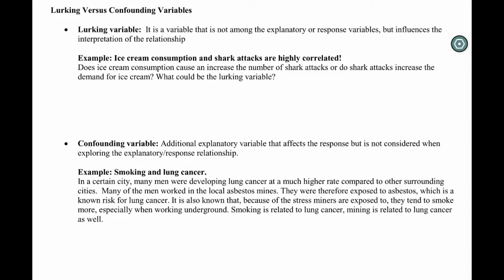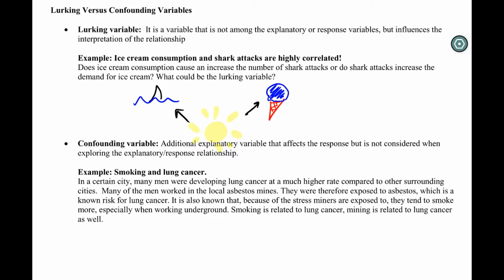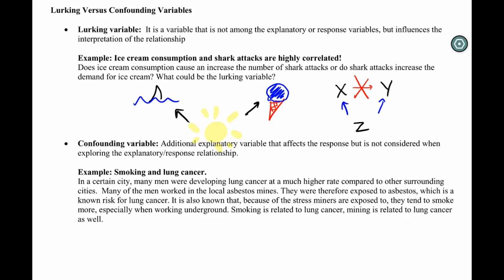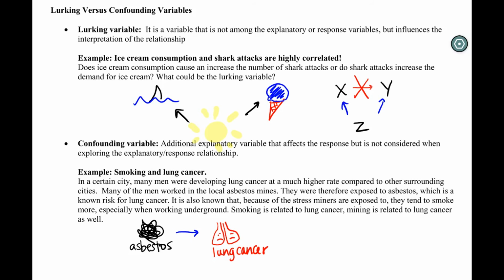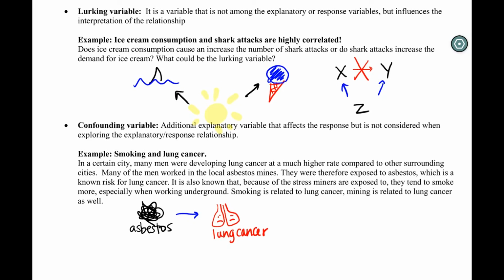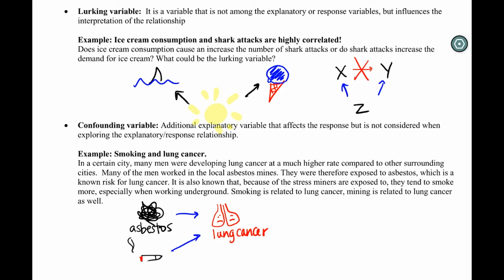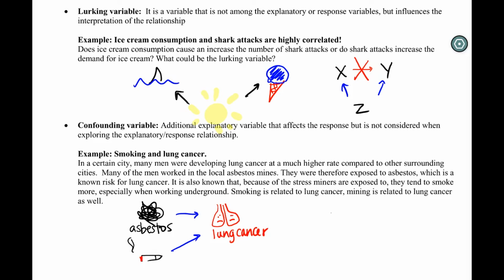Math 119 Video Lecture: 1.6 Lurking v. Confounding Variables